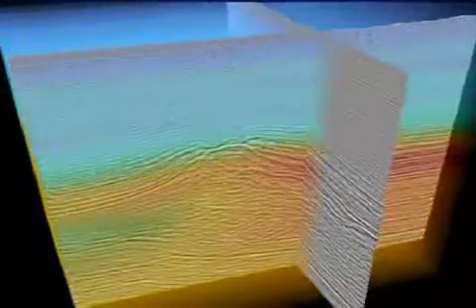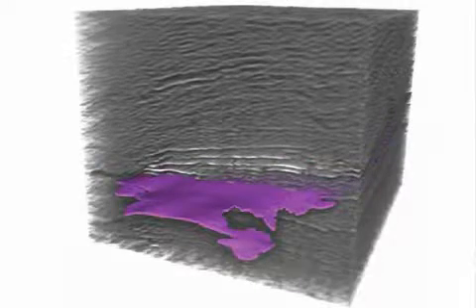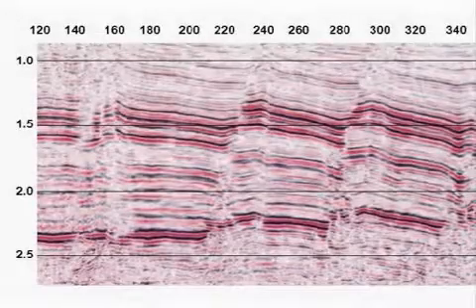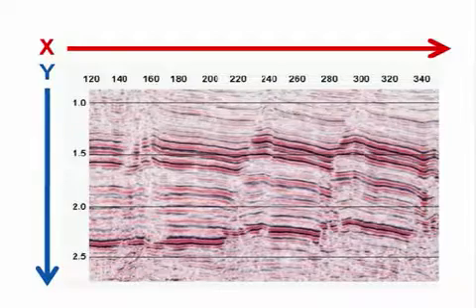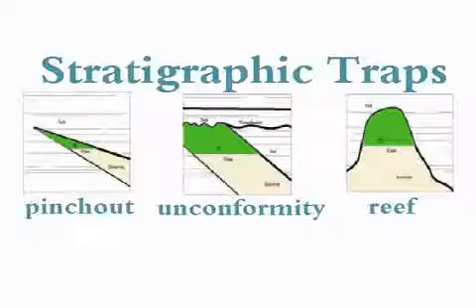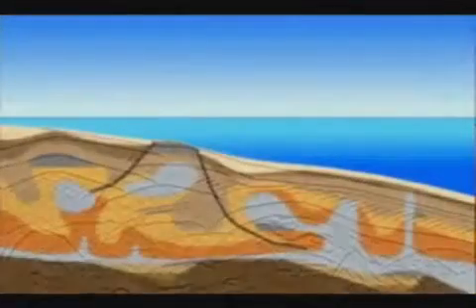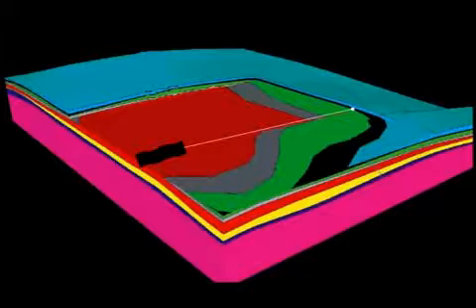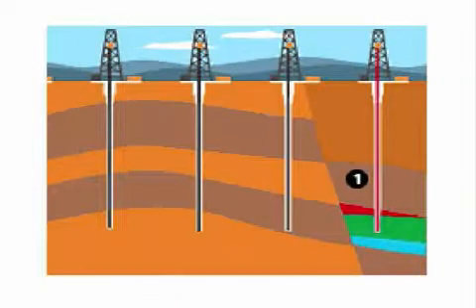Overview Chapter 3 Part 7 Petroleum Exploration YouTube